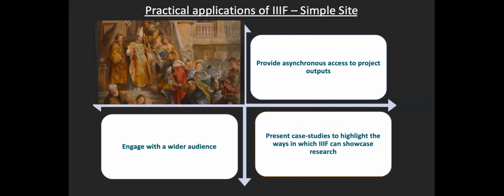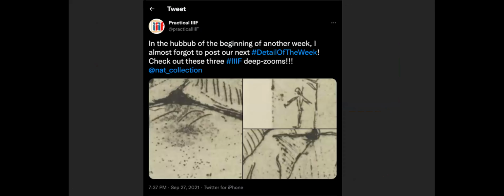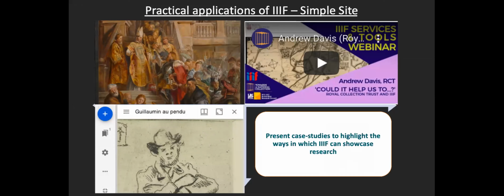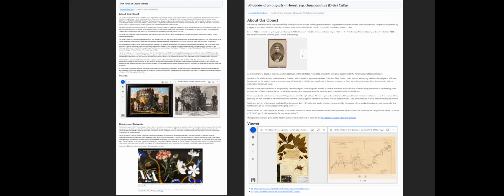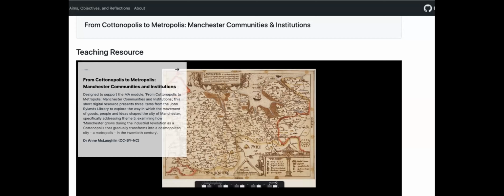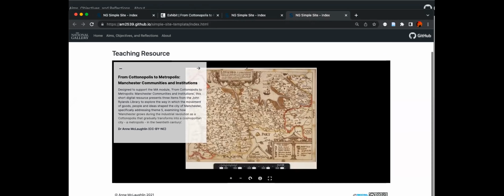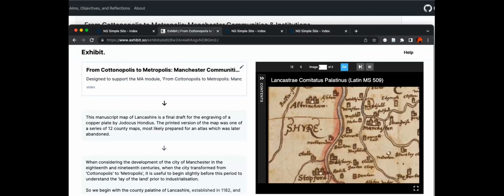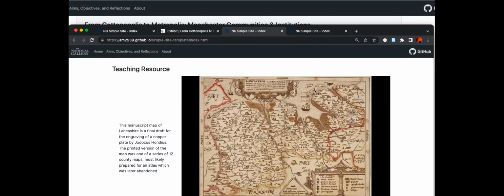S01 02 - Using Simple Site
The Practical Applications of IIIF:
Project Outcomes and Future Directions
Simple Site in Practice
29 April 2022

Dr Anne McLaughlin